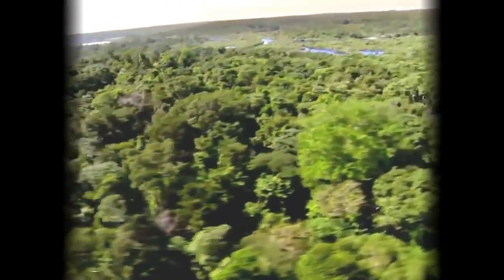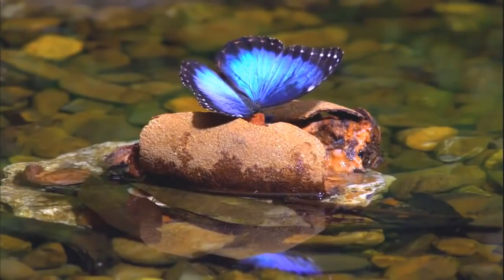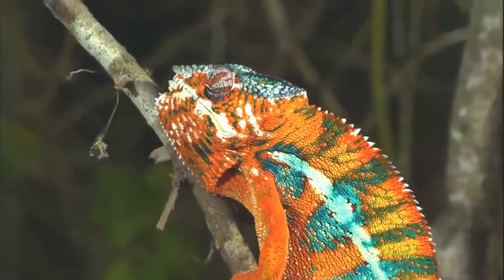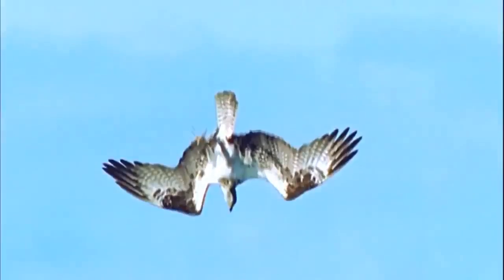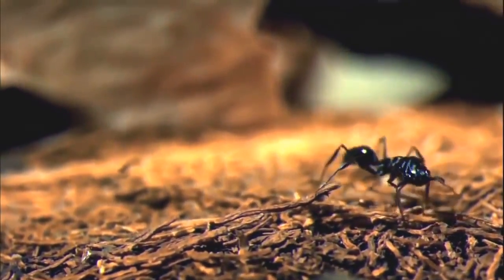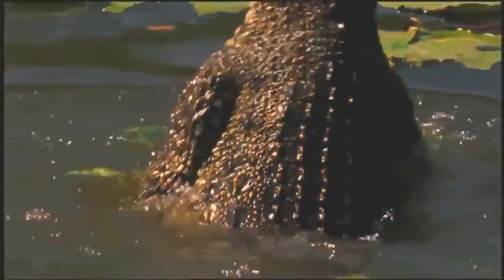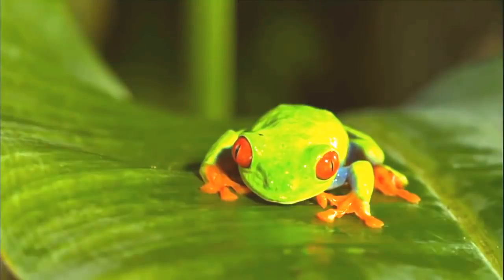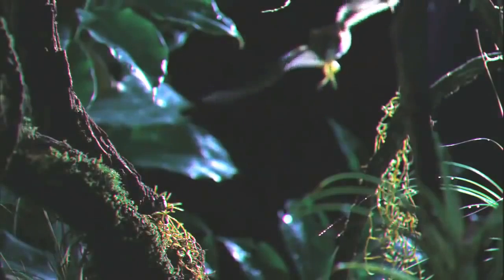Amazing Animals With Unusual Superpowers - Wildlife Documentary HD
Animals are multicellular, eukaryotic organisms of the kingdom Animalia. The animal kingdom emerged as a basal clade within Apoikozoa as a sister of the choanoflagellates. Sponges are the most basal clade of animals. Animals are motile, meaning they can move spontaneously and independently at some point in their lives. Their body plan eventually becomes fixed as they develop, although some undergo a process of metamorphosis later in their lives. All animals are heterotrophs: they must ingest other organisms or their products for sustenance.